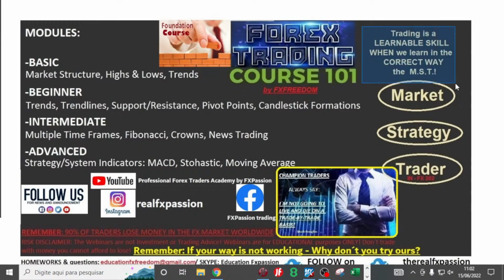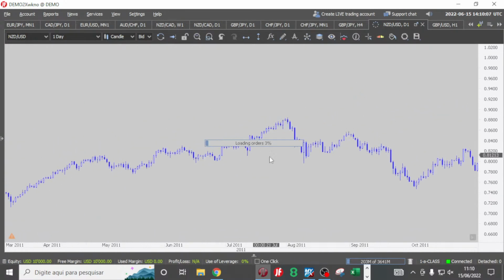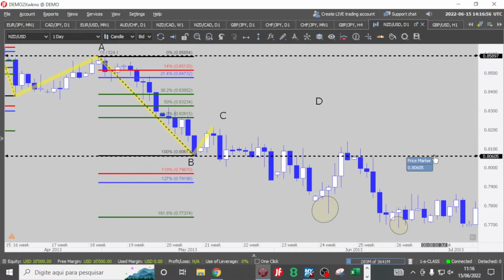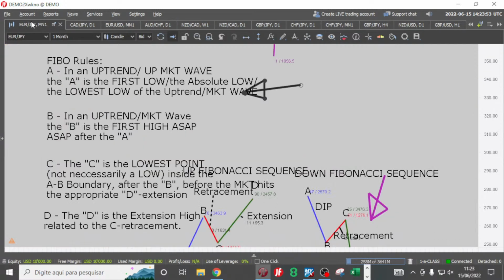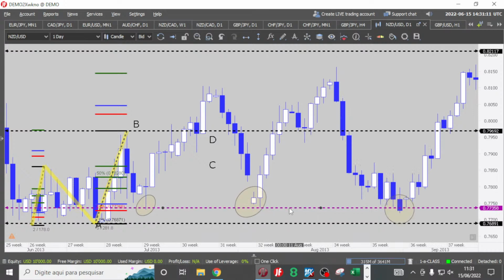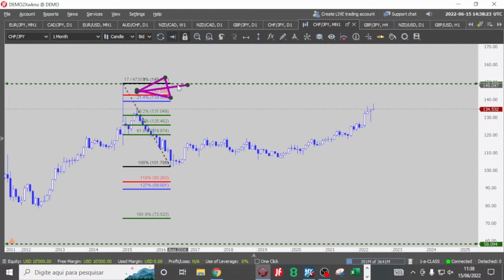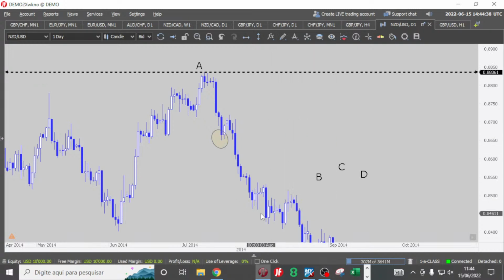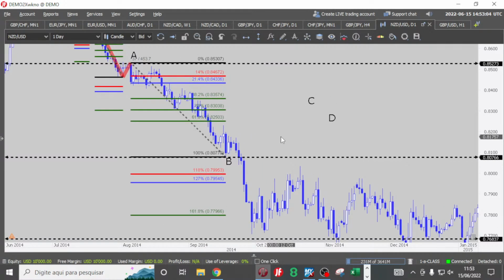Trading Fibonacci Numbers: Finding the Original Fibonacci in a Downtrend